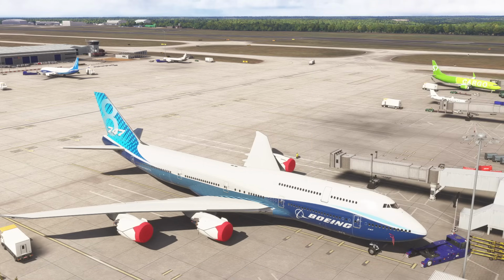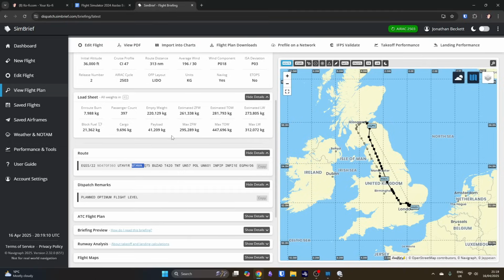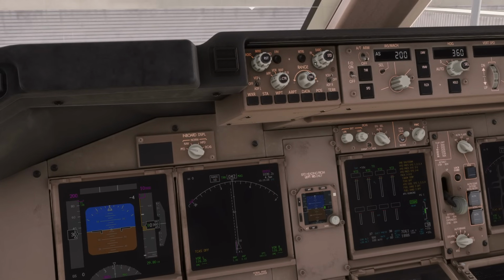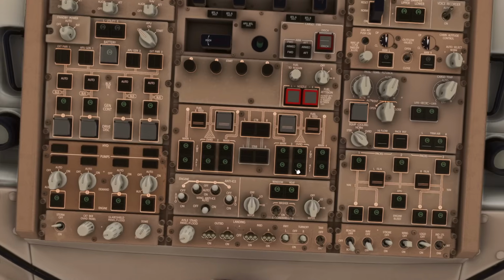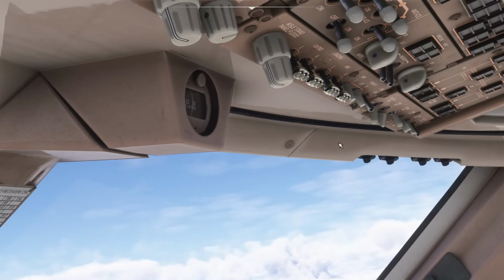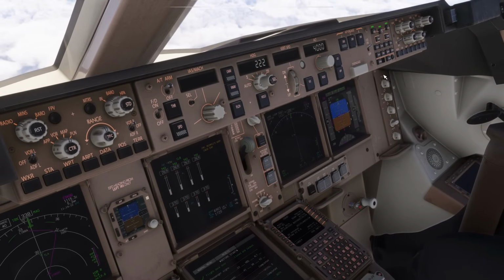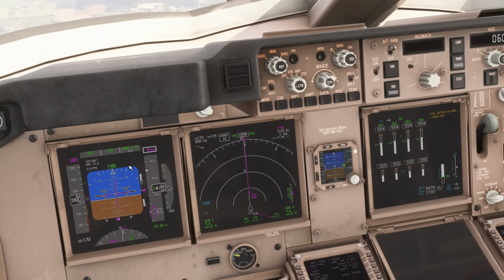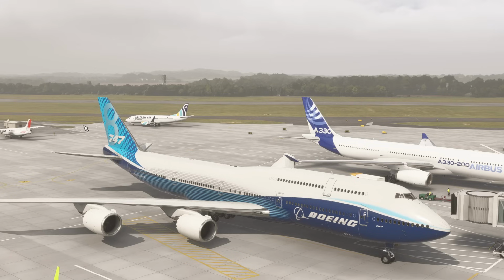Beginners guide to flying the Asobo Boeing 747 in Flight Simulator 2024 from cold and dark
In this video I take the FREE Asobo Boeing 747 from cold and dark at Stansted Airport, prepare it for flight, and fly to Edinburgh in Scotland - explaining everything along the way. I follow a written procedure - linked below - that details all of the functional steps required to help you get started. You can of course embellish the procedure with all of the tests and further procedures you want to (including ATC, for example).

Computer Specification:

- O/S : Microsoft Windows 11 Home 64 bit
- CPU : Intel Core i9 14900KS Raptor Lake
- Motherboard : MSI Z790 Project Zero
- System RAM : 64Gb DDR5
- GPU : NVIDIA GeForce RTX 4090
- GPU RAM : 24Gb GPU RAM
- Storage : 4Tb Western Digital SN850X
- Network : 500 Mbit fibre